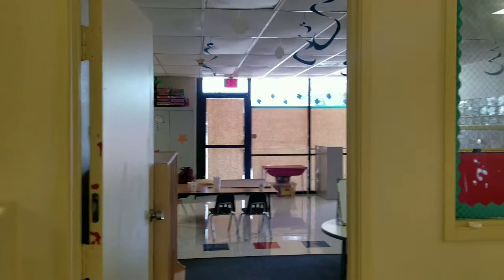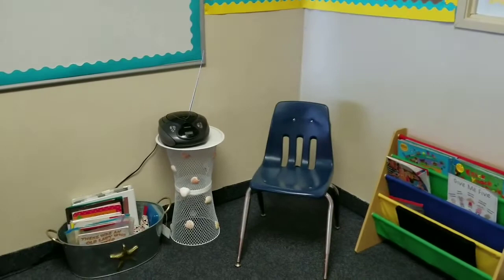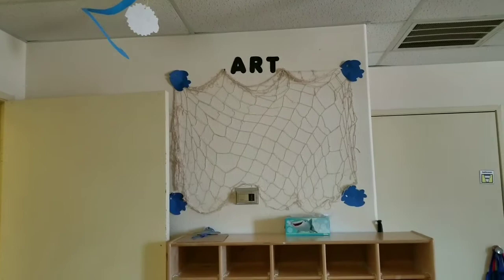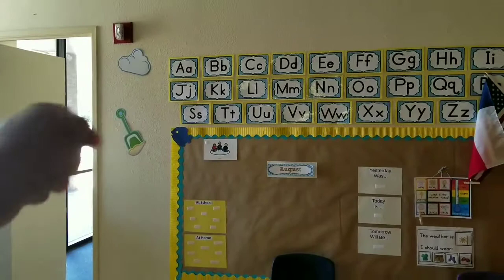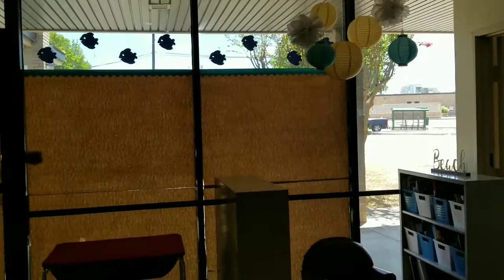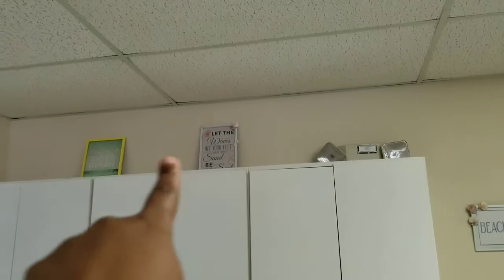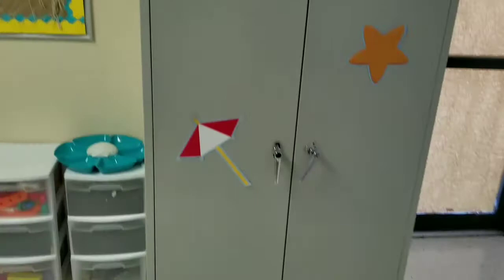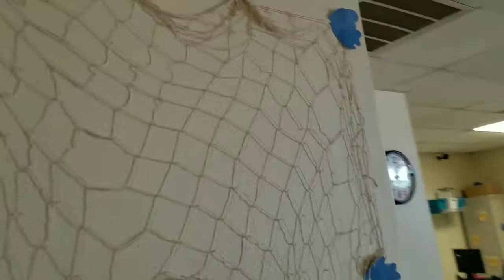Classroom Tour: Ocean/Beach Theme (part 1)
Hello friends! Here is the 1st part of  my classroom tour! I am a first year teacher and will be teaching pre-k kinder special education (autism). A new completed classroom tour will be up soon!
Sorry I was out of breath during this video I was moving around a lot beforehand.